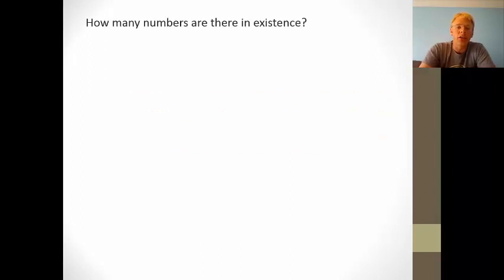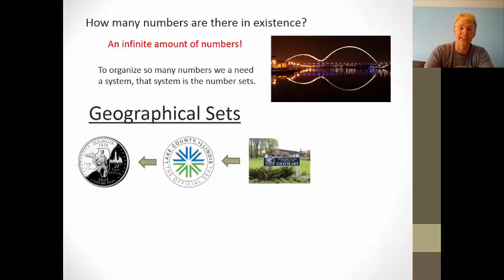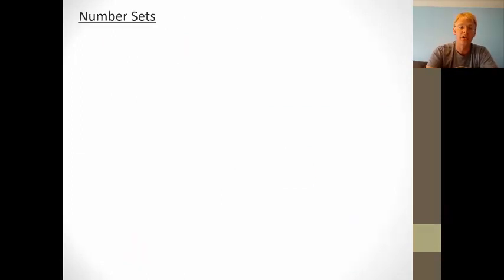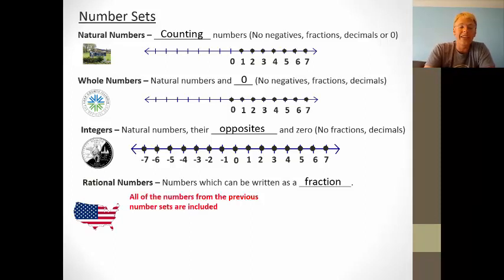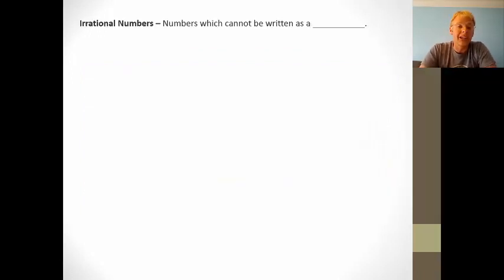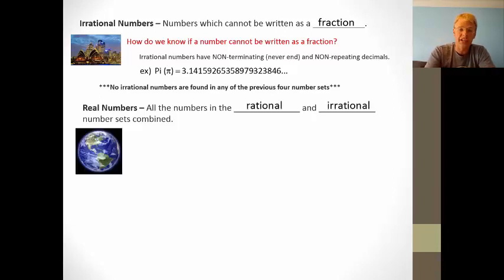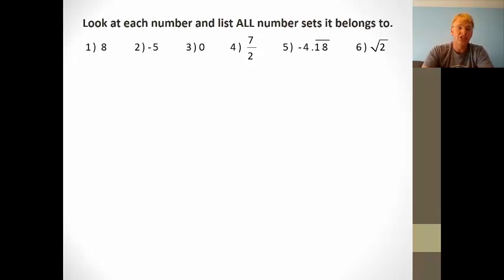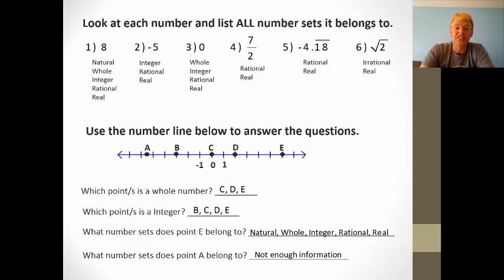Algebra Unit 1 Target 6